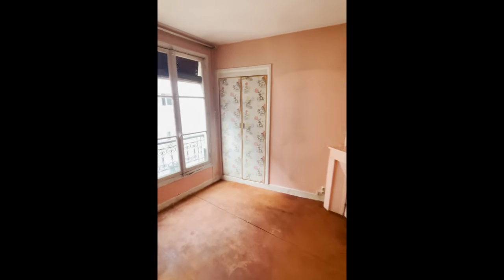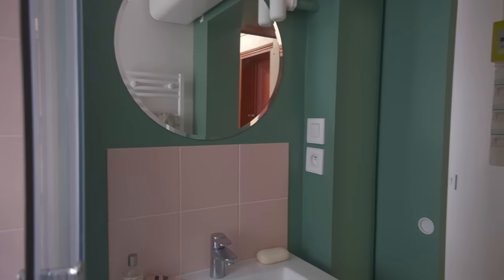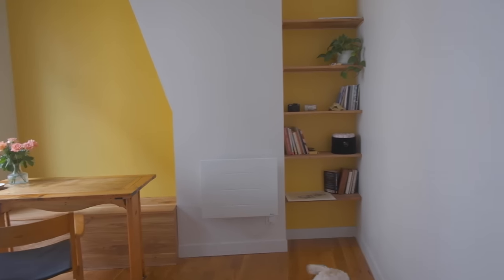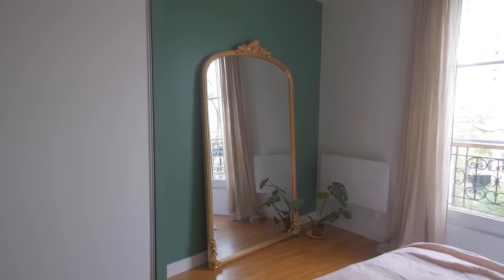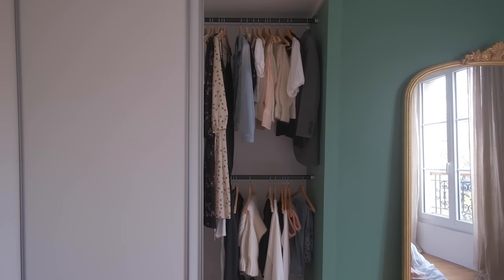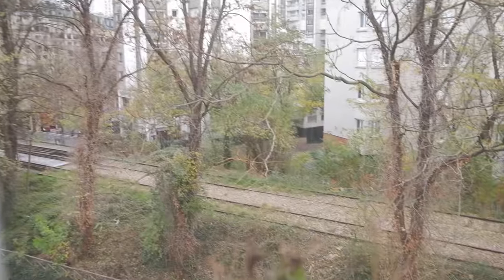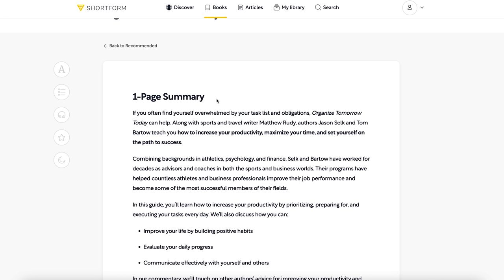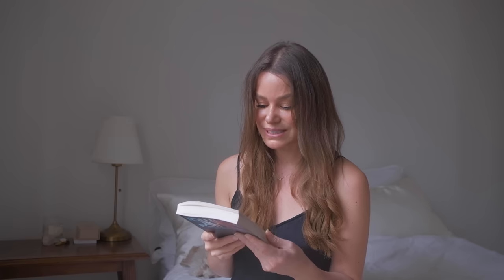New Parisian Studio Apartment (before) Tour & Book Recommendations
Things I talk about in this vlog...